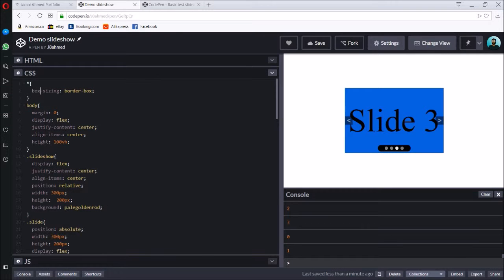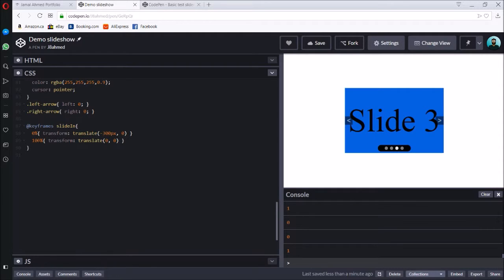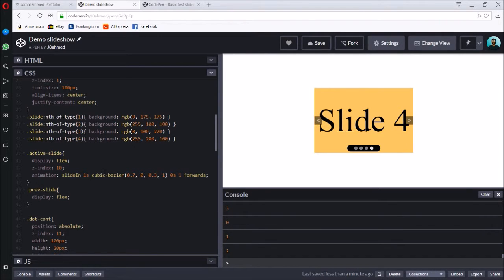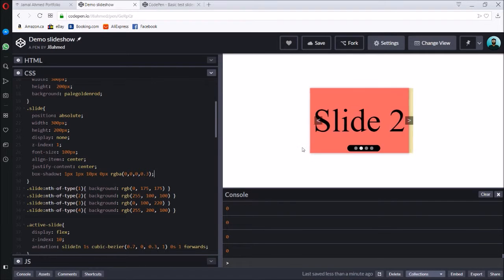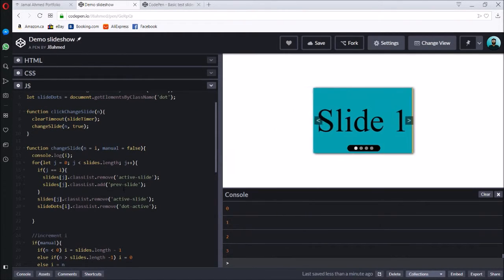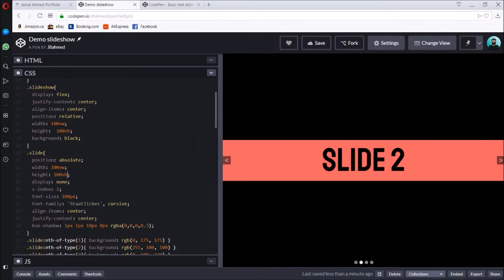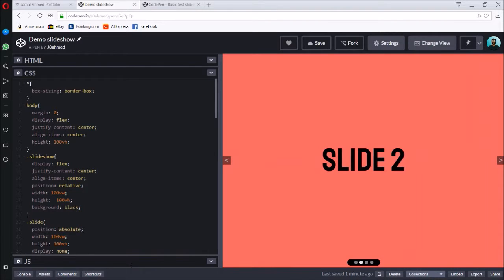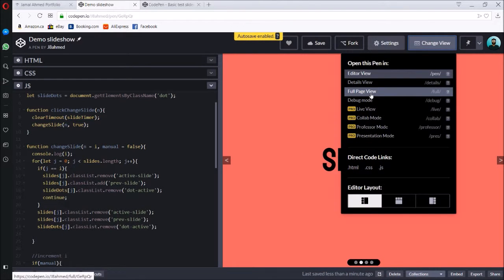Part 5 - Building A Simple JavaScript Slidehow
Part 5 - Adding the animations in CSS3 and fixing bugs in the JavaScript function. In this series I will walk you through my process for building a Simple Slideshow using HTML5, CSS3, and Vanilla JavaScript.